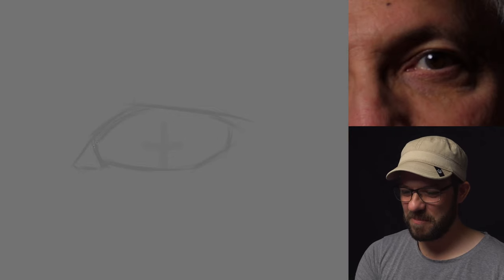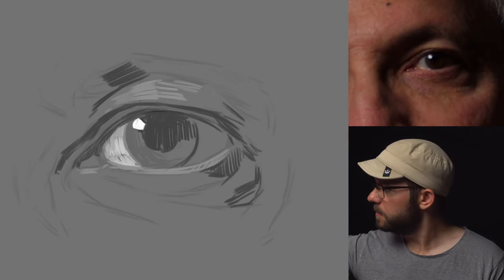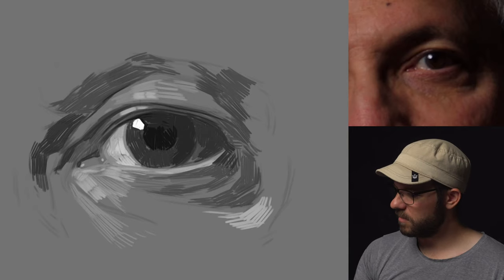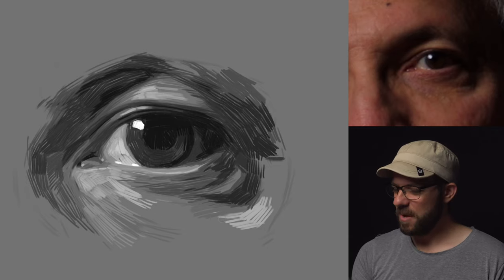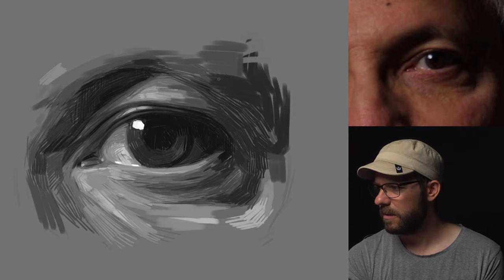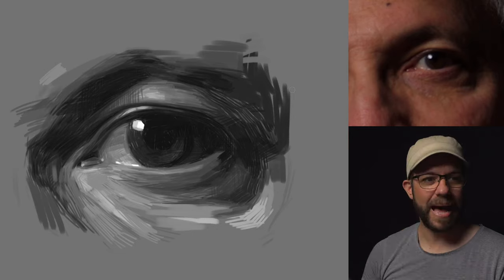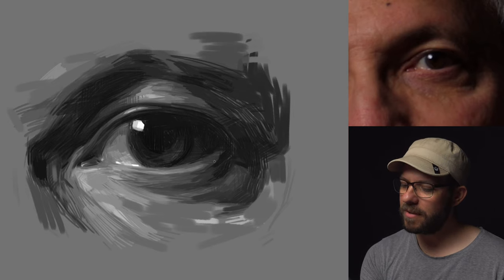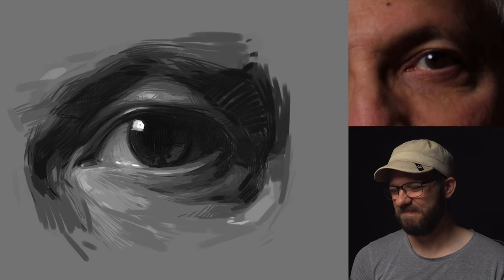Livestream Ep. 22: Sketching An Eye + Q&A